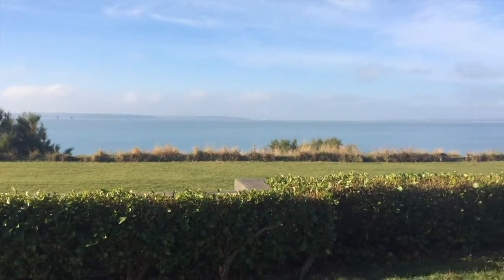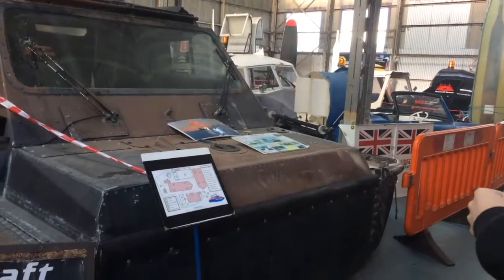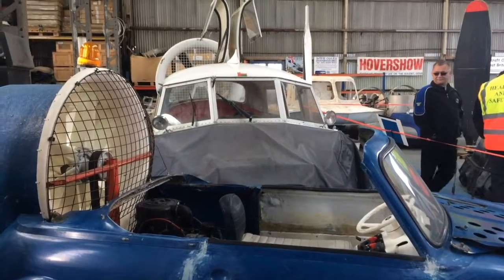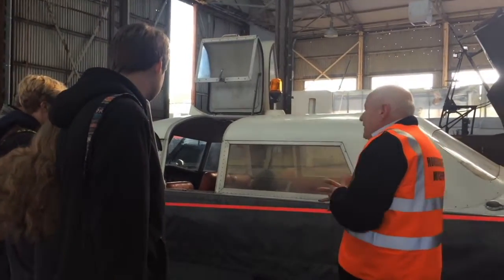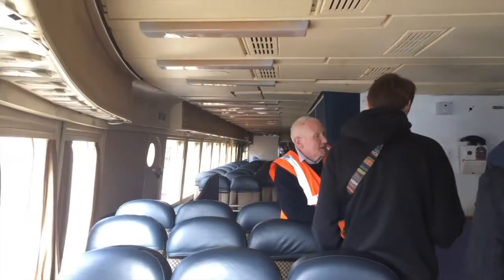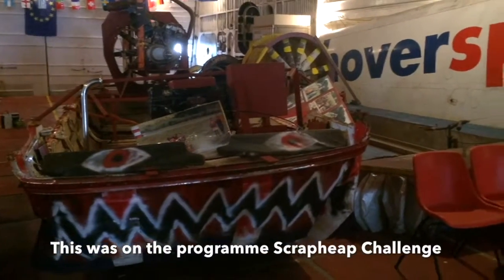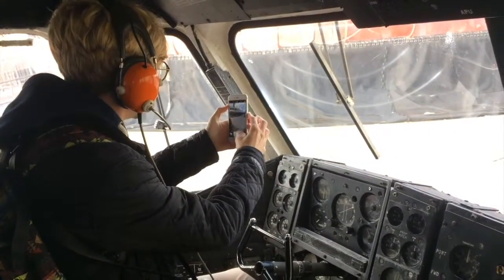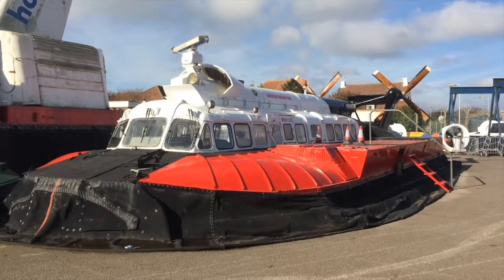BST Mini Diary Part 7B (The Hovercraft Museum)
There was too much film to include in the last 3 minute video I uploaded, so I have edited the Hovercraft Museum clips in one video all of their own.  If you have a free Saturday, please go and see the wonderful hovercrafts in Lee-on-the-Solent!